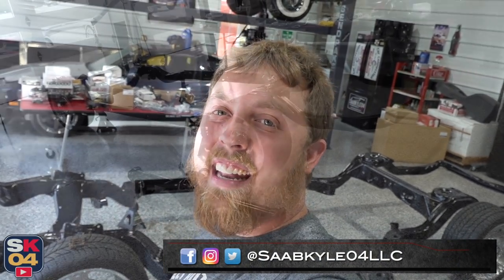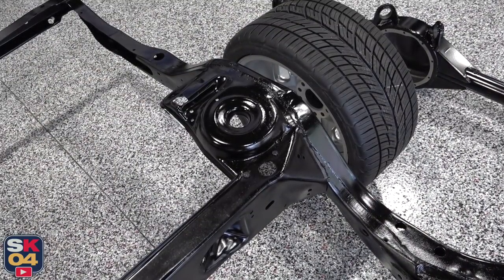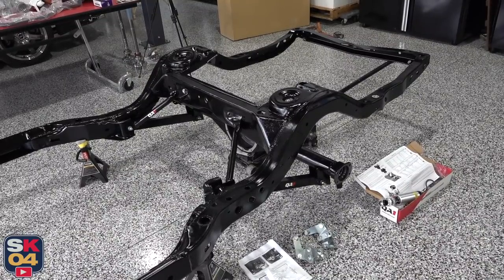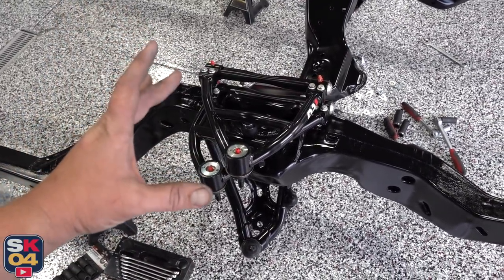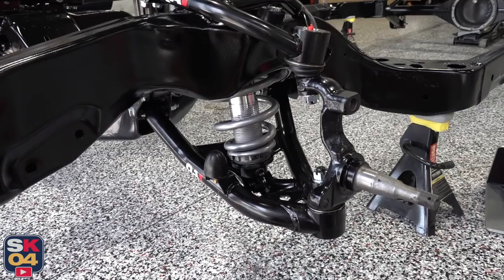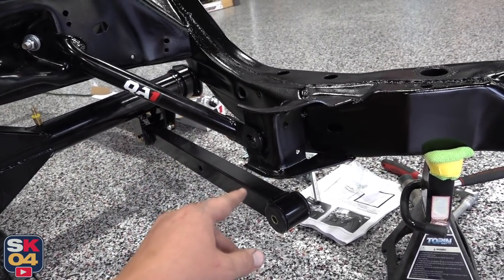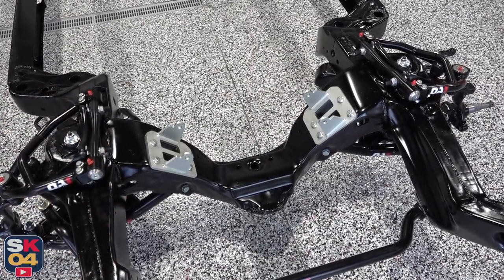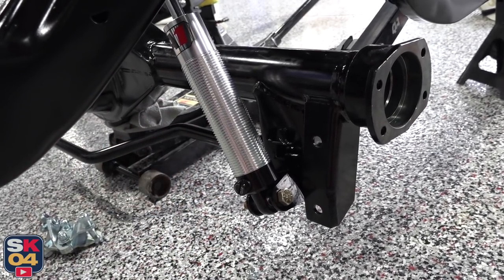Installing A High-End Coilover Suspension In A Classic Chevrolet! Chevelle Restomod Ep.8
A huge thanks to Original Parts Group for supporting the build!  They offer anything and everything needed to restore/restomod Chevelles and many other classic GM cars.  Check out their catalogs of parts by visiting

In today's video, we'll start building the Chevelle's chassis!  The first step will be installing a QA1 Level 2 Handling suspension system  I'll walk everyone through the process of getting everything fitted, as well as fit other necessary chassis components.

Also, if you're really bored, check out the FIRST video I ever made on the car from way back

Kyle